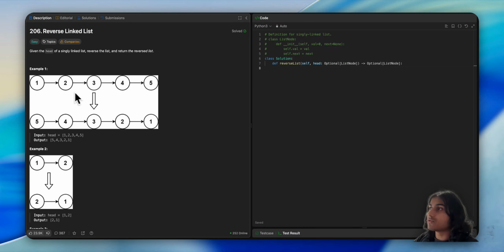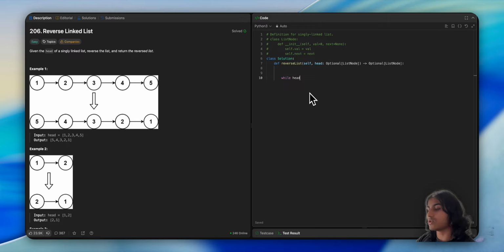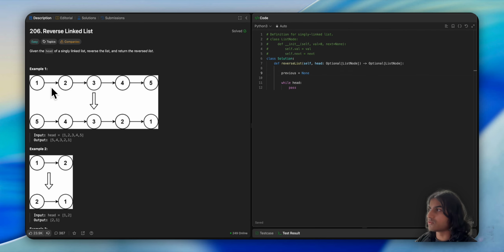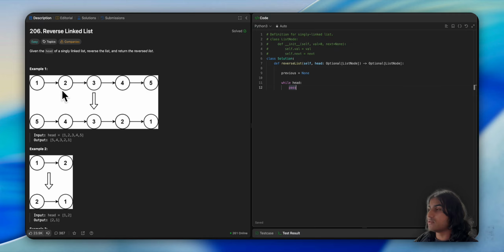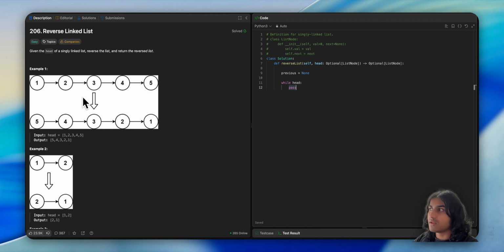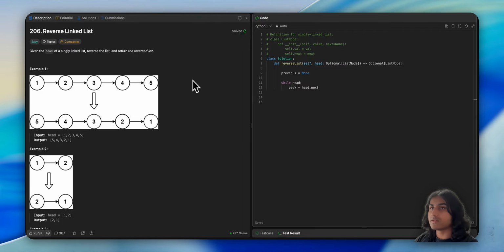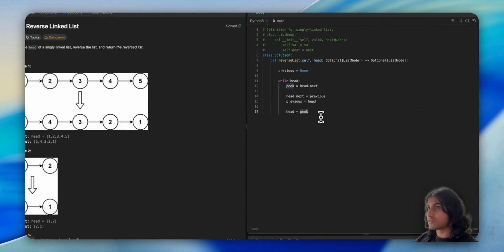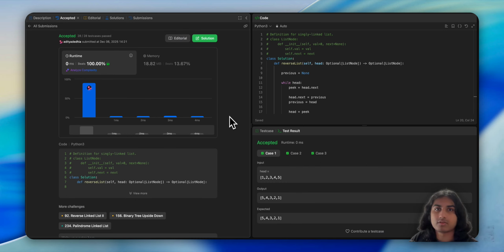Reverse Linked List - Pointers Explained | LeetCode 206 Python [Easy]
This is a walkthrough of the intuition behind the optimal solution for reversing a linked list.